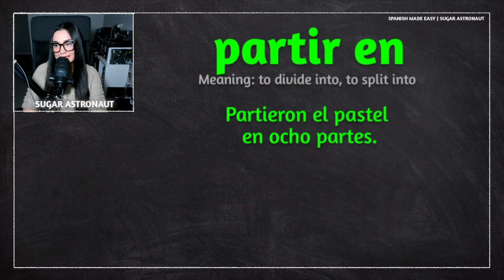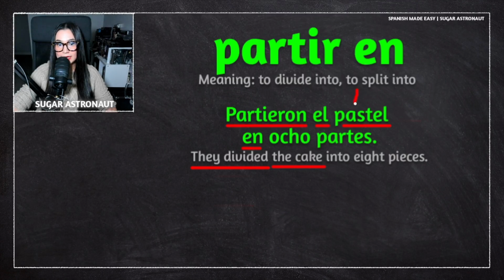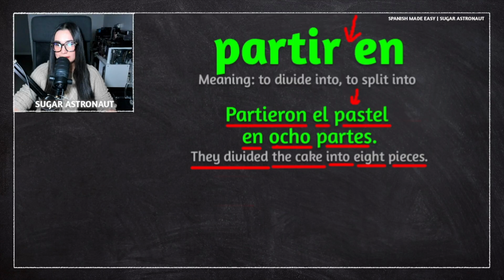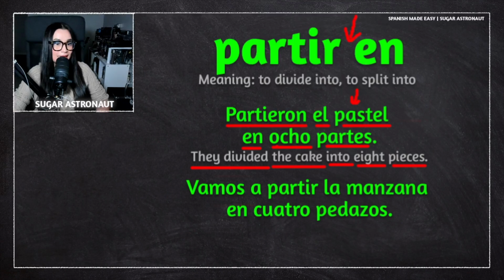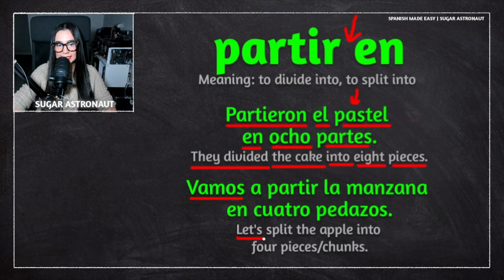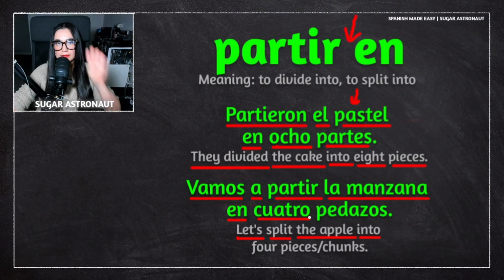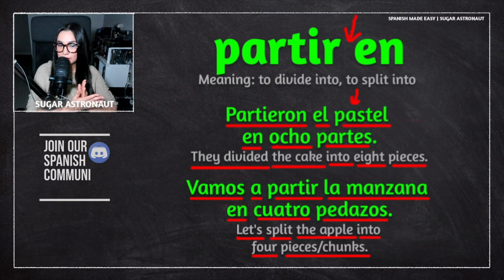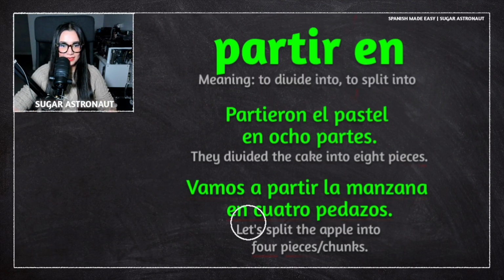SPANISH LESSON: How to say TO SPLIT INTO, TO DIVIDE INTO